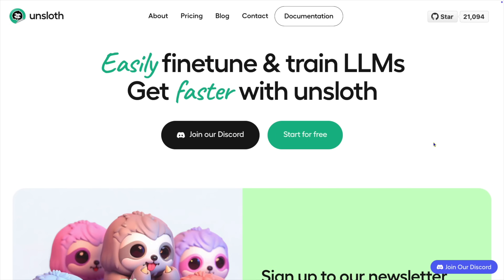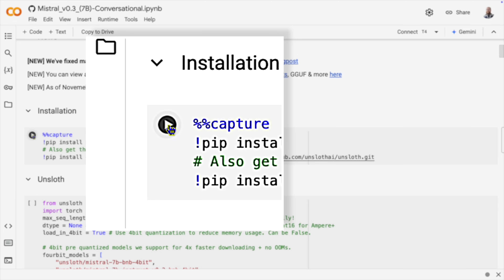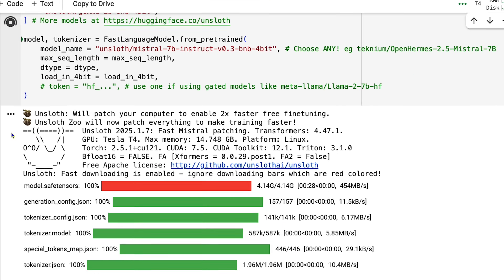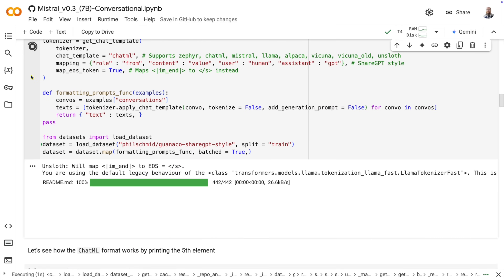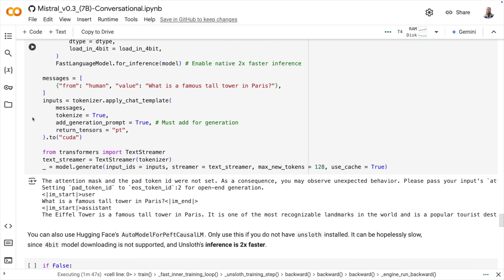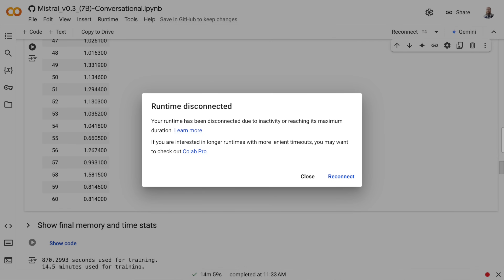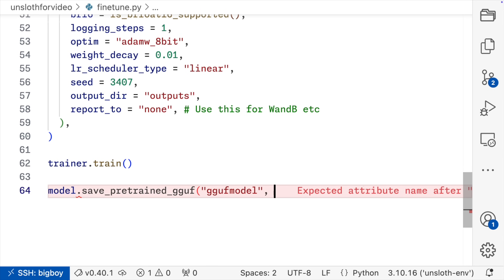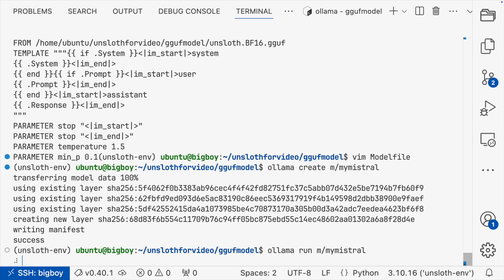Fast Fine Tuning with Unsloth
🚀 Discover how to fine-tune LLMs at blazing speeds on Windows and Linux! If you've been jealous of MLX's performance on Mac, Unsloth is the game-changing solution you've been waiting for.

🎯 In this video, you'll learn:
• How to set up Unsloth for lightning-fast model fine-tuning
• Step-by-step tutorial from Colab notebook to production script
• Tips for efficient fine-tuning on NVIDIA GPUs
• How to export your models directly to Ollama

🔧 Requirements:
• NVIDIA GPU (CUDA 7.0+)
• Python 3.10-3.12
• 8GB+ VRAM